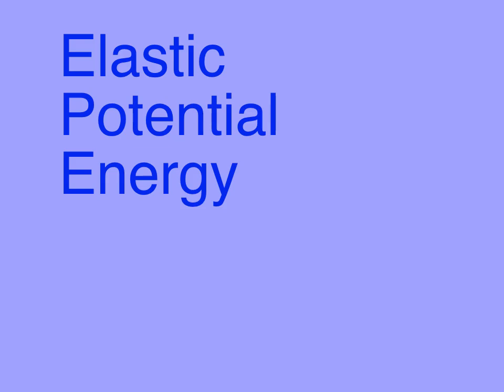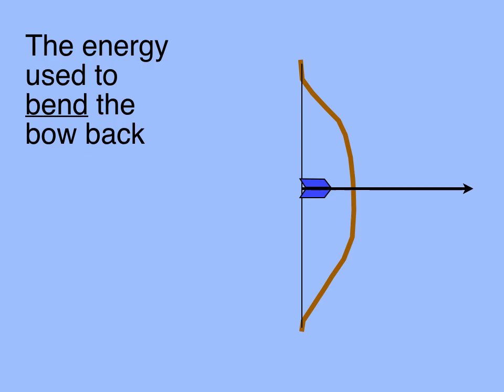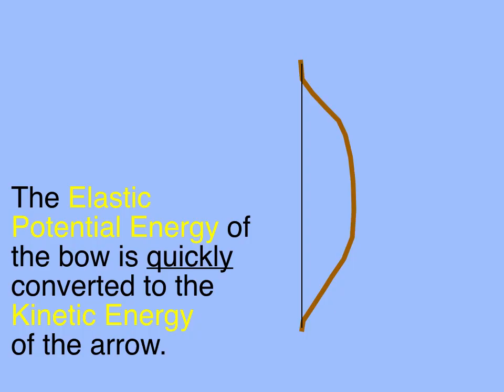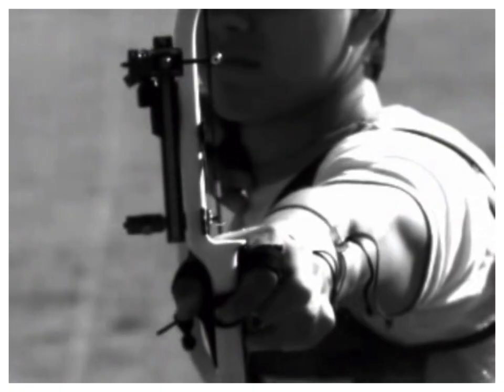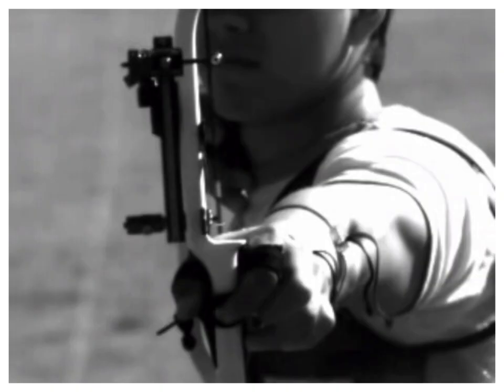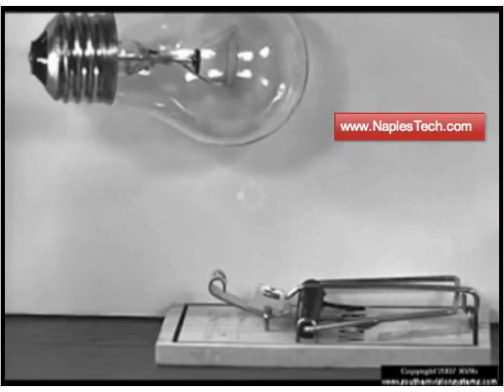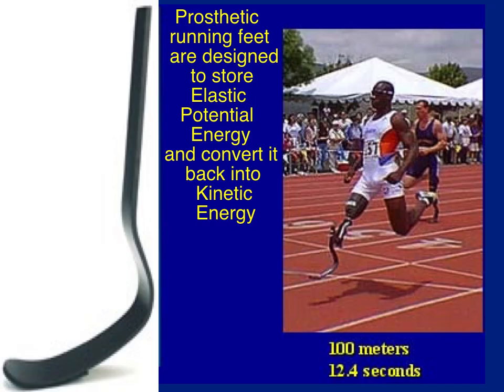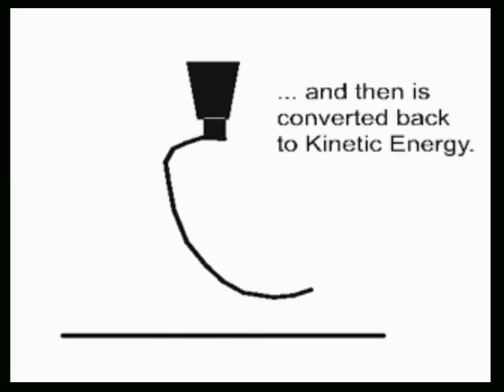Elastic Potential Energy (2017)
A video I made for the 9th grade Physical Science class I taught in 2017 to show examples of Elastic Potential Energy.